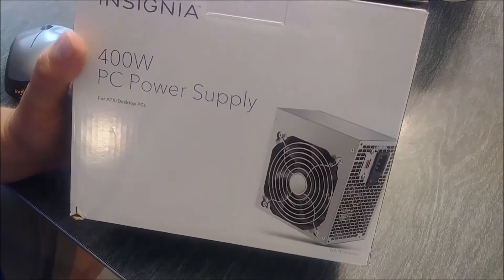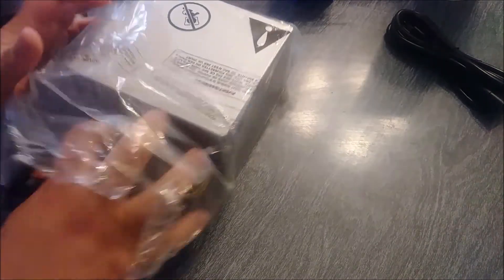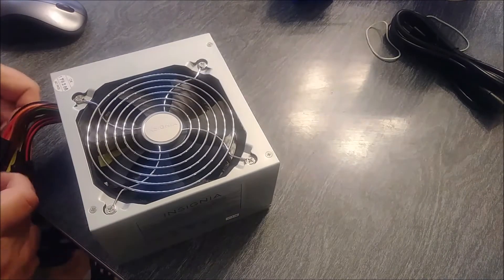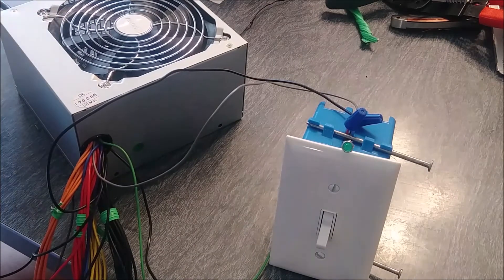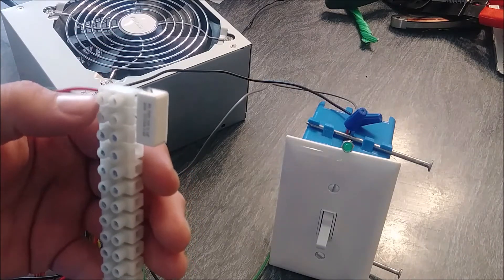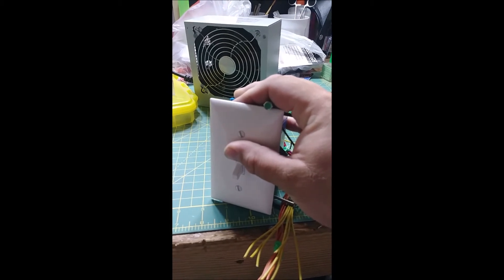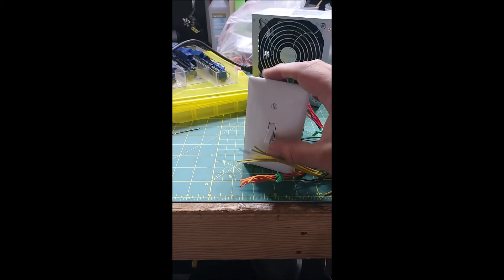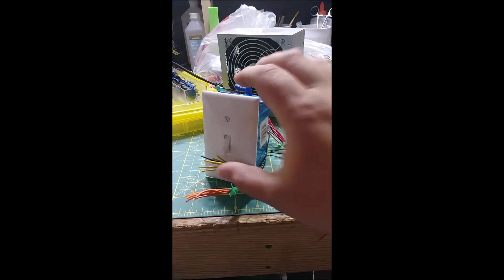Power Supply for Model Railroad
My adventures and lessons learned when trying to convert a PC power supply for use on my model railroad layout.